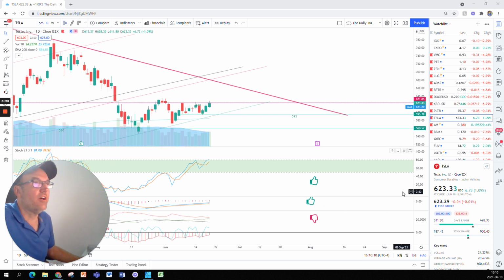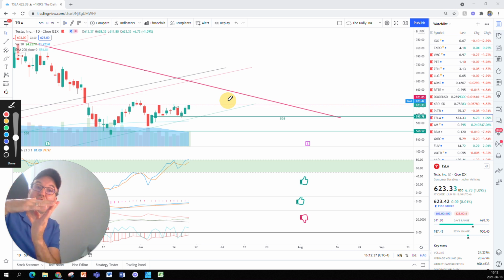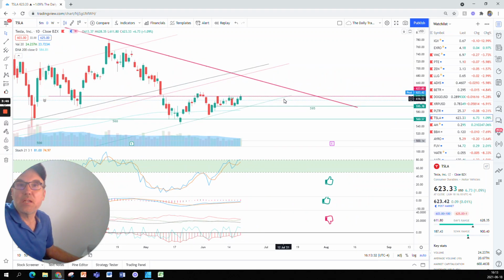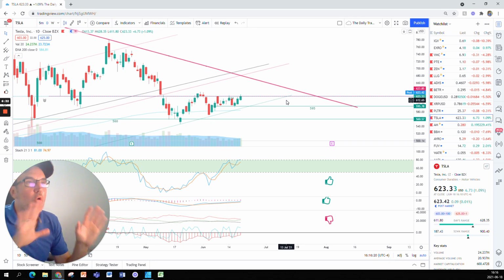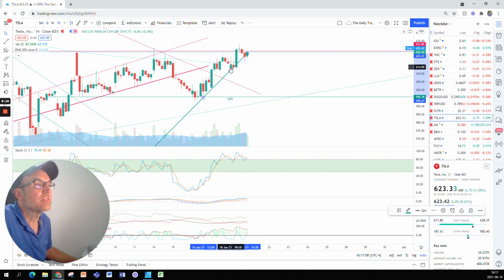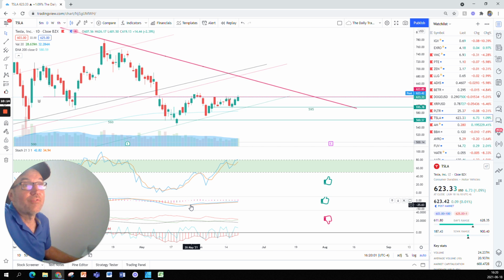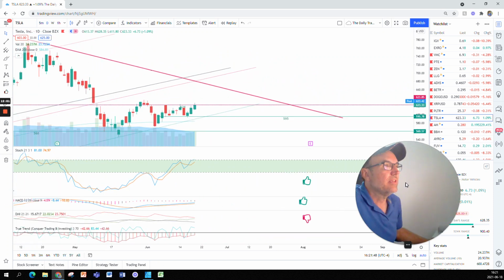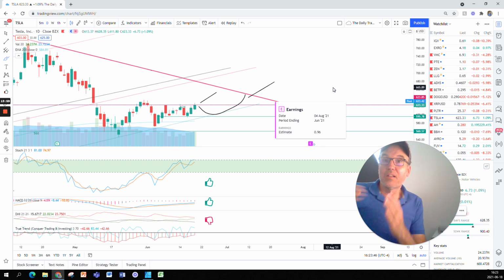Tesla (TSLA) Stock Technical Analysis June 18 th 2021 - Tesla is moving close to resistance again